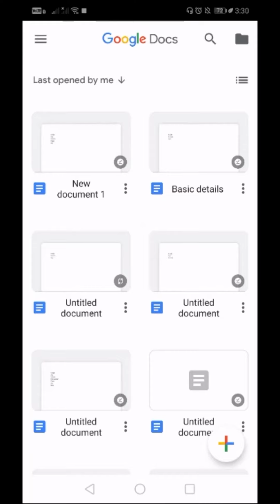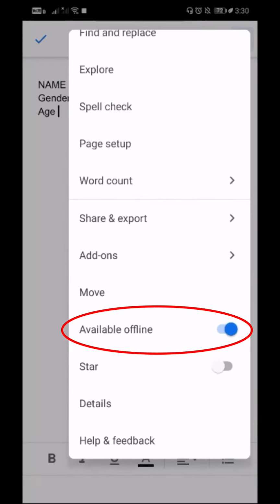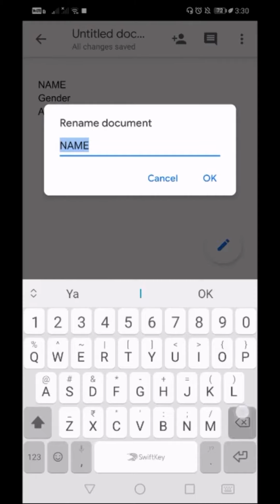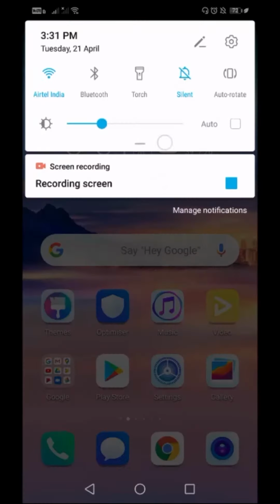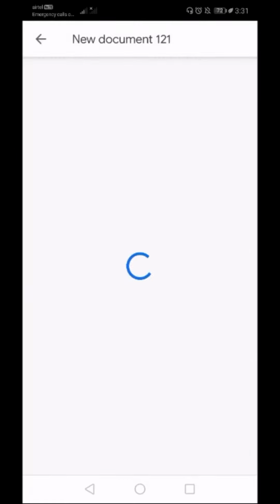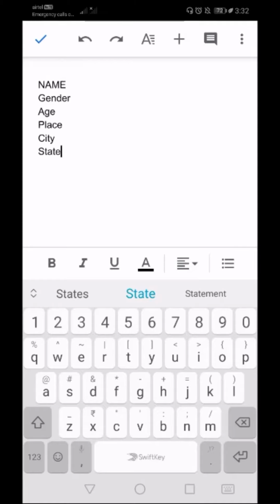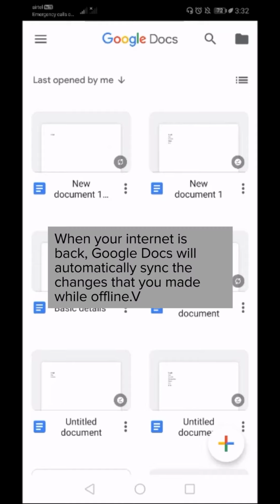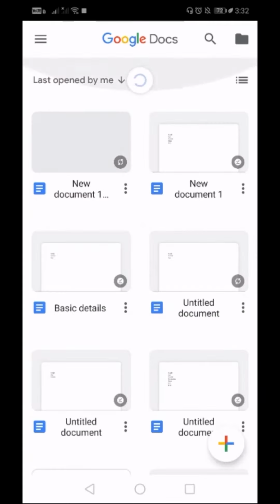Use Google Docs Offline | Tutorial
Did you know that you can use Google Docs even when you're offline? Learn how in this tutorial!